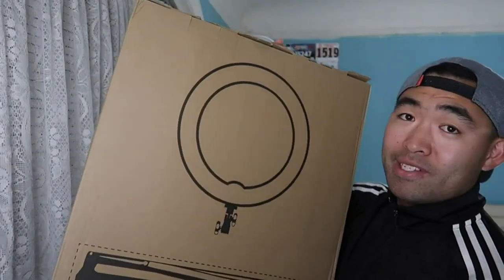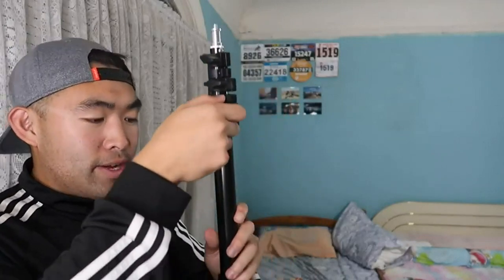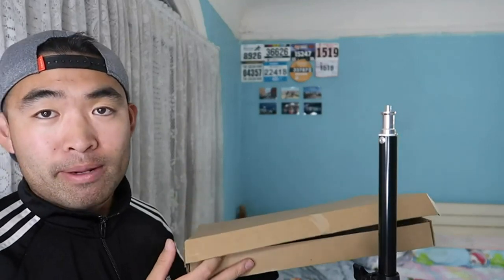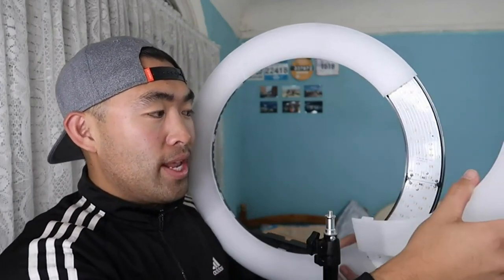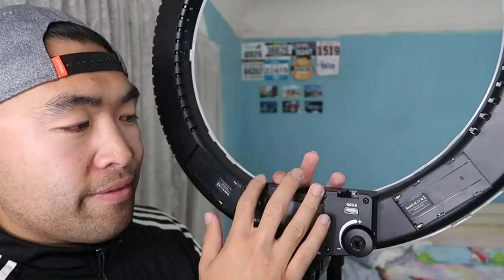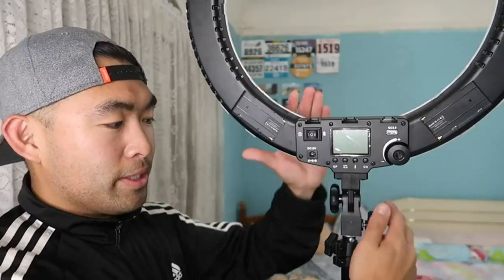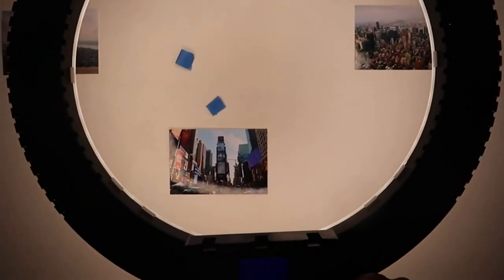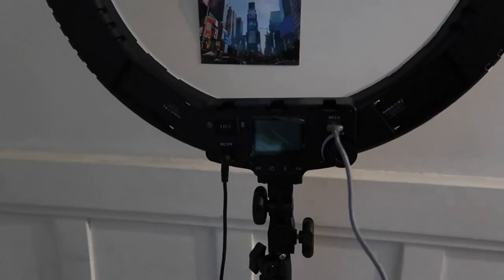Amazon com 2020 New KeeKit Selfie Ring Light, Rechargeable Phone Circle Light with 3 Light Modes, C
[2020 New] KeeKit Selfie Ring Light, Rechargeable Phone Circle Light with 3 Light Modes, Clip on Phone Camera Selfie LED Light Portable for iPhone, Android, iPad, Laptop, Makeup – Black, 2 Pack

Price: $16.99

【Excellent Lighting Effects】The selfie led light emitted by 33 high-brightness LED is centered and not dazzling, provides natural fill light when taking a selfie in the absence of light, features face beauty and skin whitening, while still maintaining minimal image noise, deserves to go up smooth and streamlined lampshade, sets a decorous emotional appeal.
【3-level Adjustable Brightness】Slightly press the dimmer button to change the brightness levels, followed by low, medium and high brightness mode, offers desired brightness as you required, enables to serve various needs wherever indoor or outdoor, night or day.
【Multipurpose Use & Portable】In addition to acting as a selfie fill light, you can also use it as a flashlight in the dark environment, or long press the power button to enter full-flash mode in musical party and camping. It is easy to take the portable and lightweight cellphone kit in your pocket or handy purse.
【Built-in Rechargeable Battery】Powered by 1000mAh Large Capacity Rechargeable Li-battery, no need to batteries. You can charge it via the USB charging cable (Included) when the battery level of the selfie ring light depleted, work time lasts over 45 minutes in full power. More environmental and money saving.
【Widely Compatibility】It is widely compatible with most of digital devices (without cover case) with thickness up to 0.5 inch, such as iPhone, Android smartphone, tablets, MacBook, laptop, etc. Simply clip it onto your device to install. All KeeKit products are protected by our 60 Day Money Back Guarantee & 12 Month Warranty.